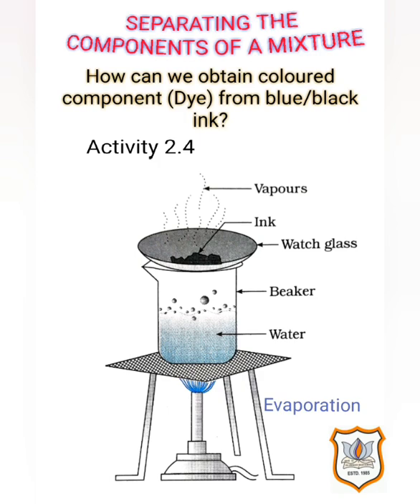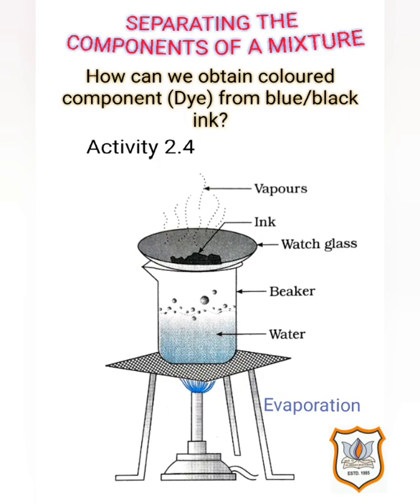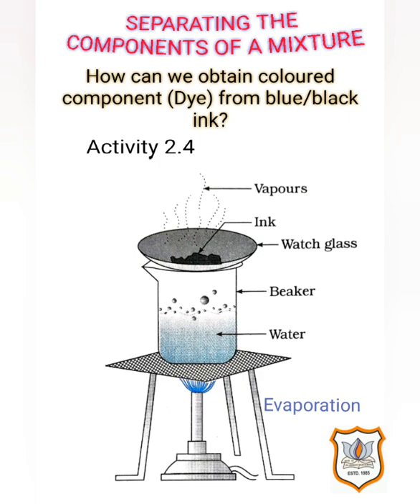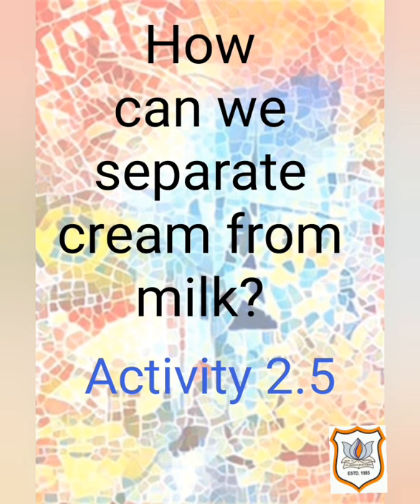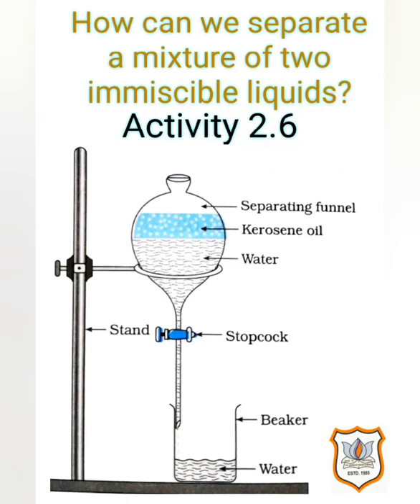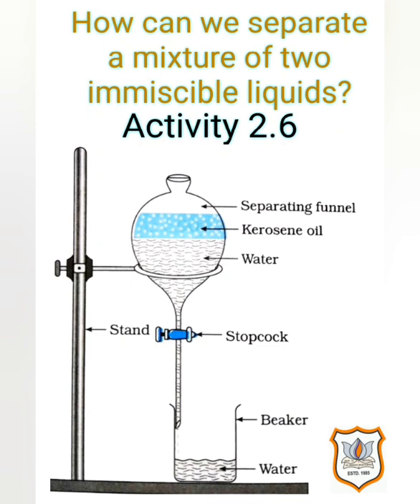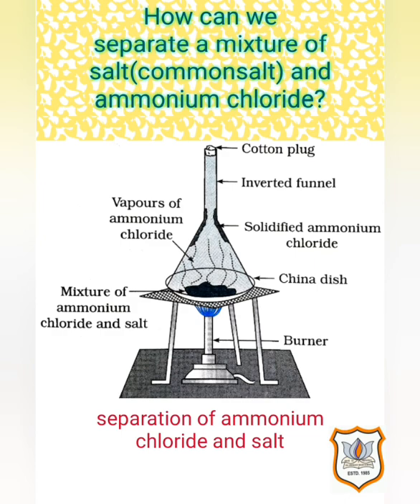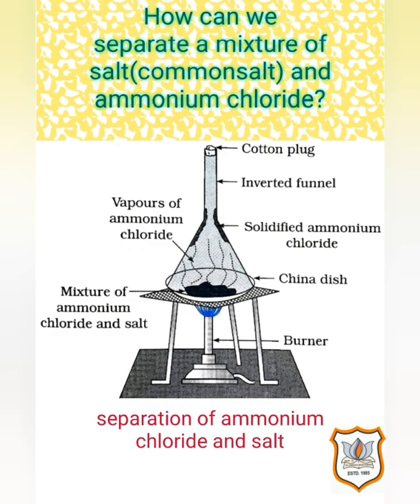Std-9 Sub-science Chapter-2 Continued